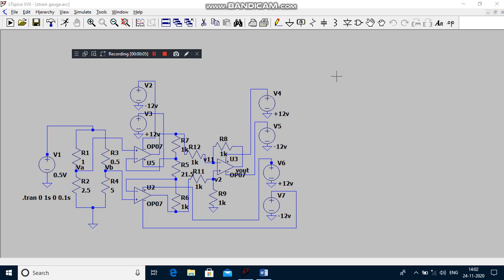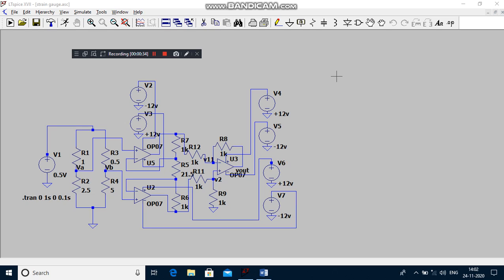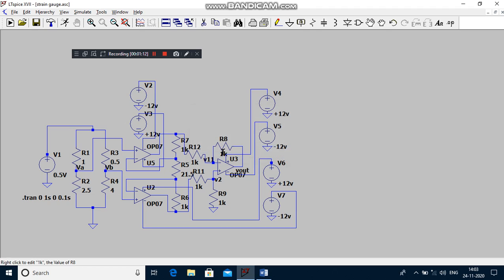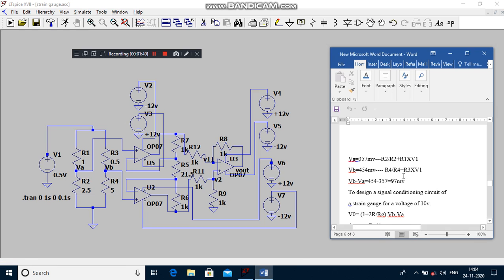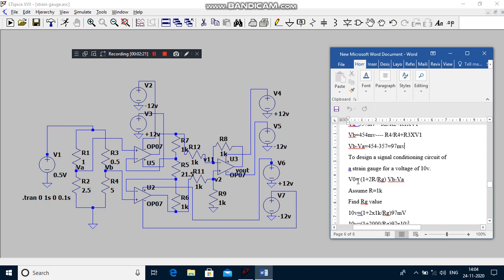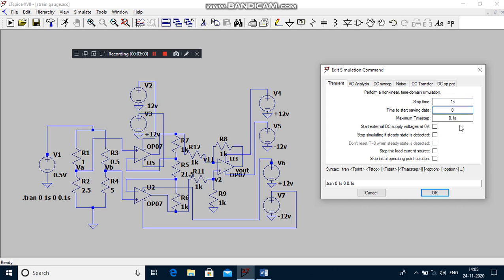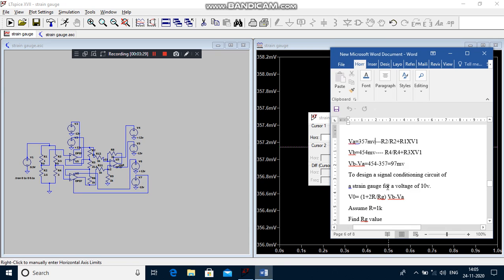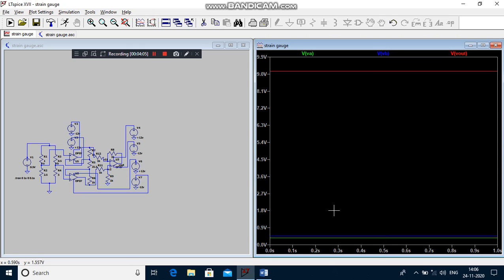Strain gauge using LT SPICE| English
This video helps you to how to simulate a signal conditioning circuit for strain gauge|English and this video will helps you to enhance your knowledge.